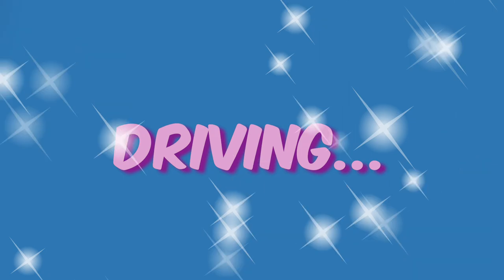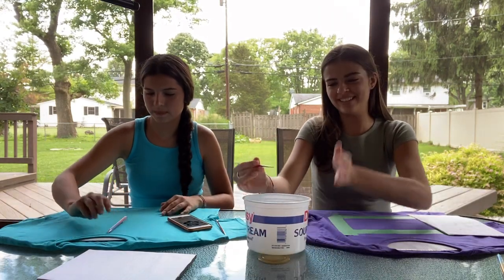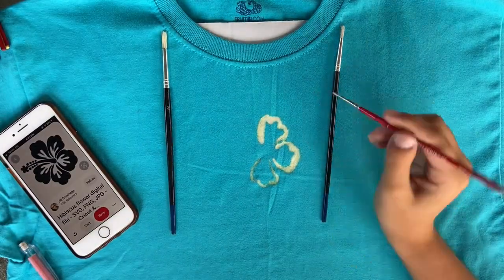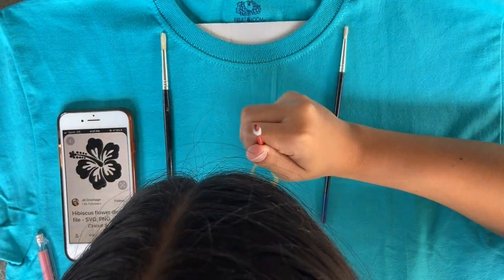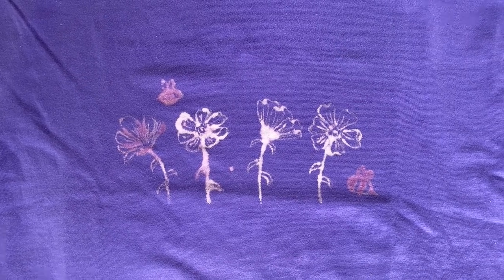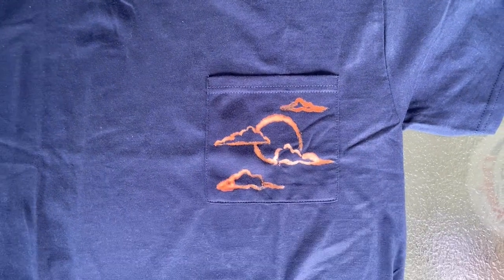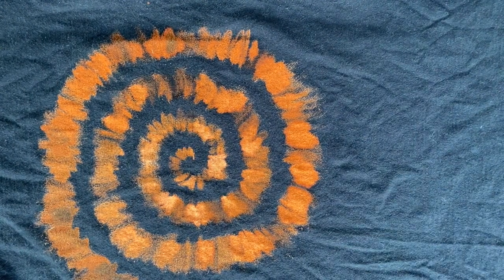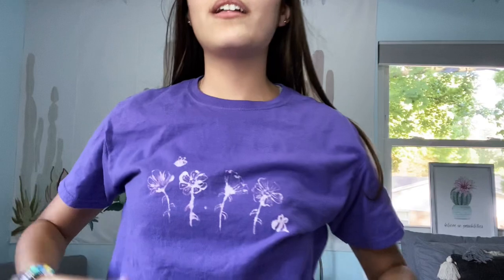Painting T-Shirts with Bleach !